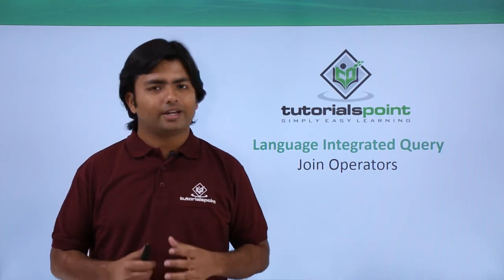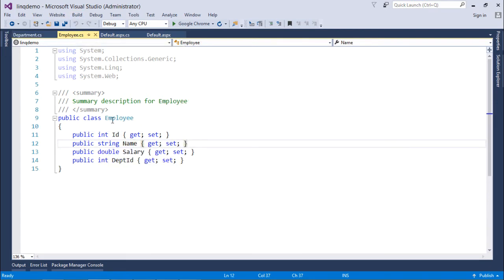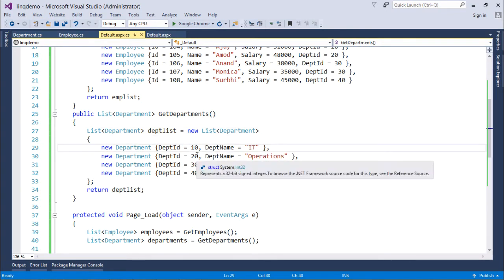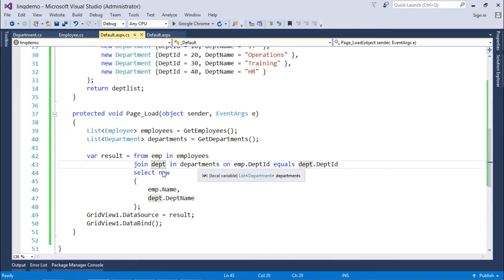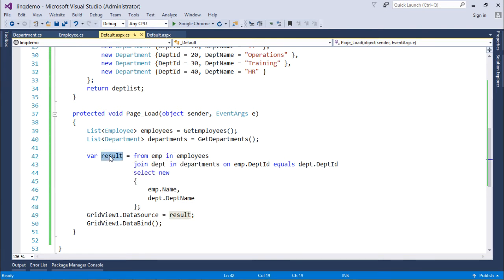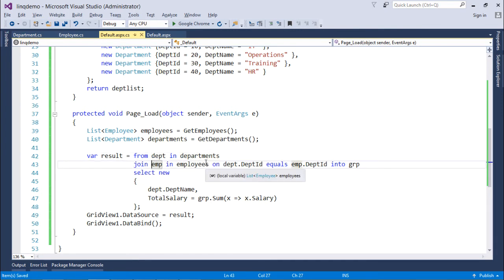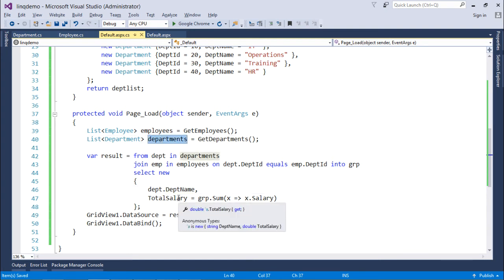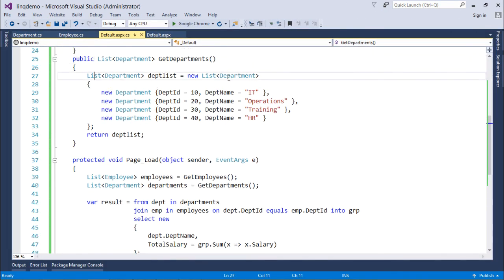LinQ - Join Operators